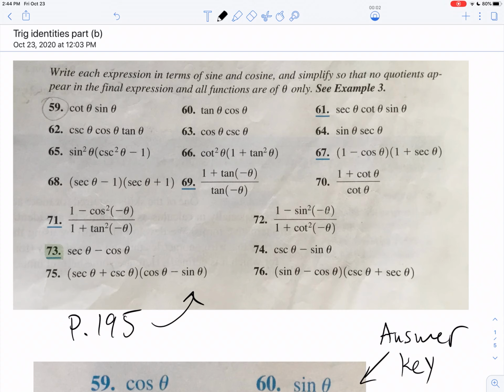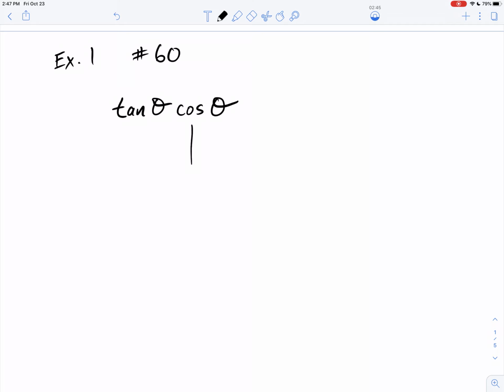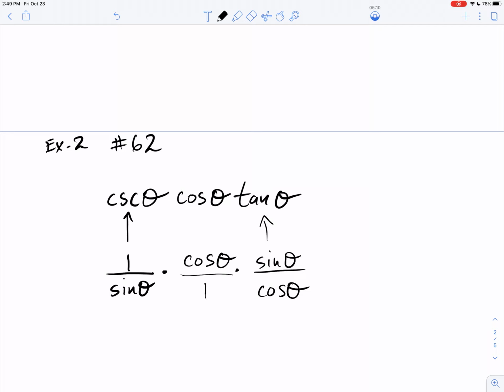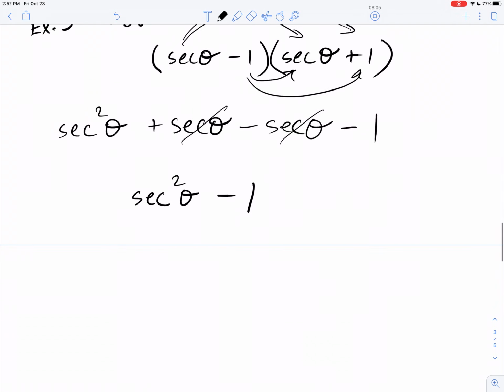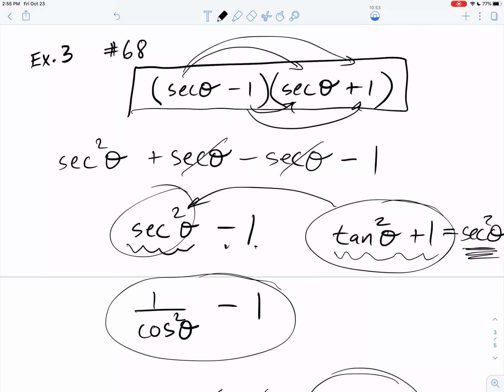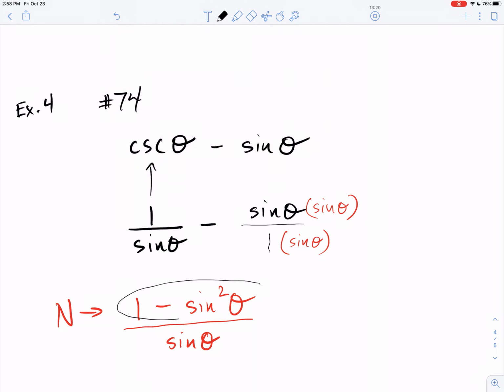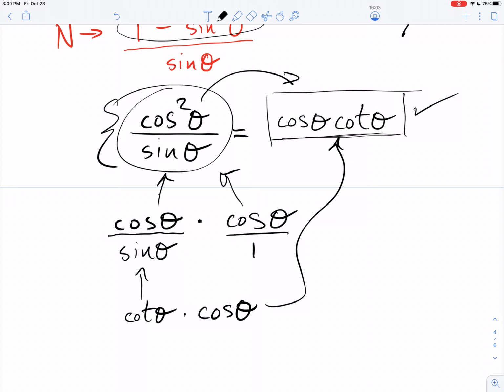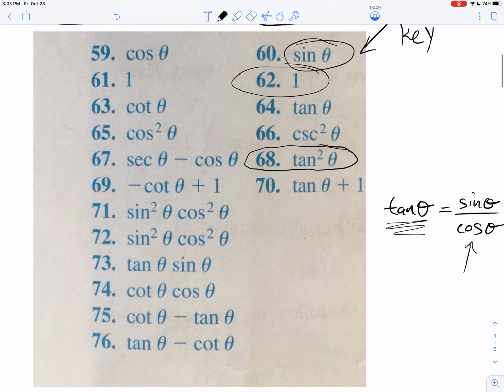Unit 9 video 1 part (b) identities practice “performing the indicated operation”